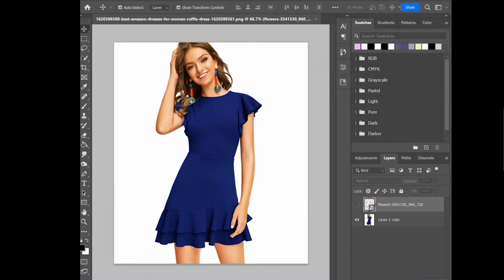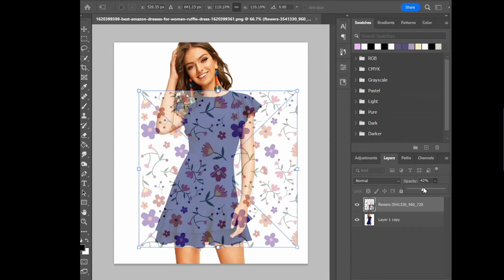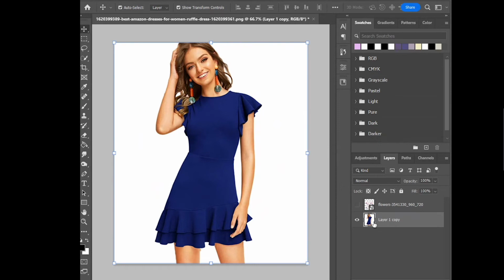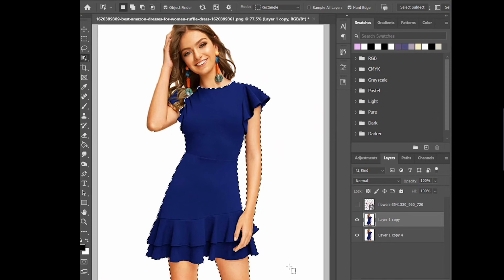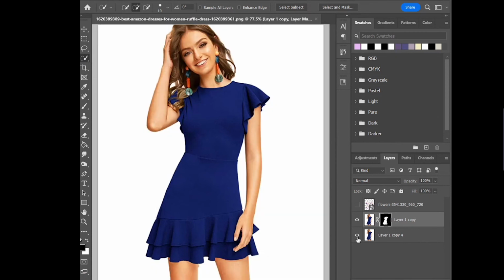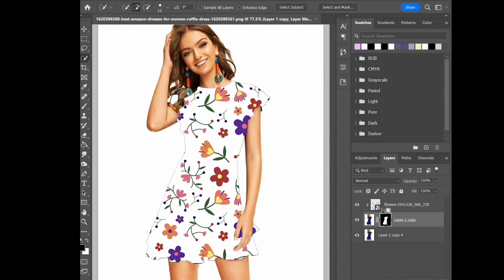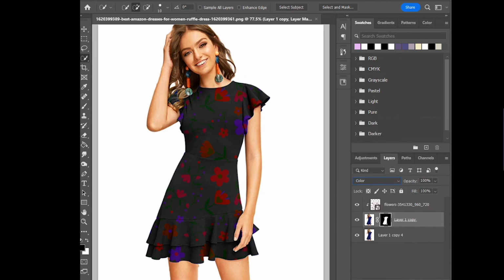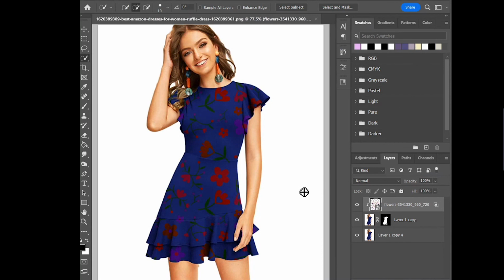Creative Session - Photoshop Basics (Masking)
Dive into some Photoshop basics with Becky! In this session, our Creative Marketing tutor takes you through the simple technique of masking in Photoshop.

Learn how to use the quick selection tool, mask a shape, and apply blending modes to get the desired outcome.

This tutorial is beginner level, so little experience in Photoshop is required. Give it a go!

Learn more? Check out Yoobee College of Creative Innovation